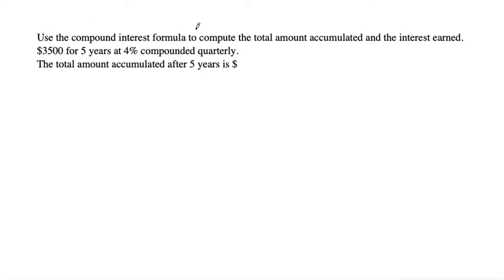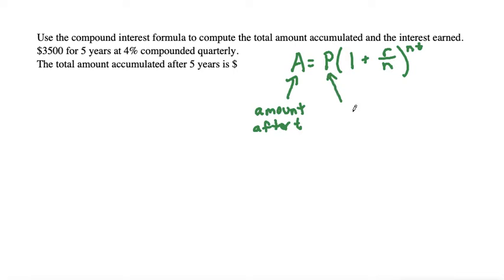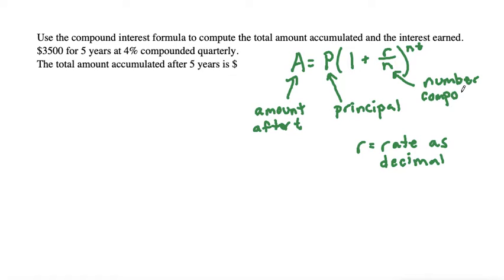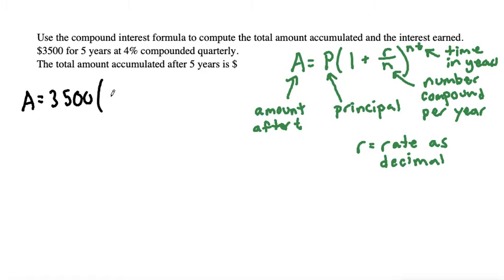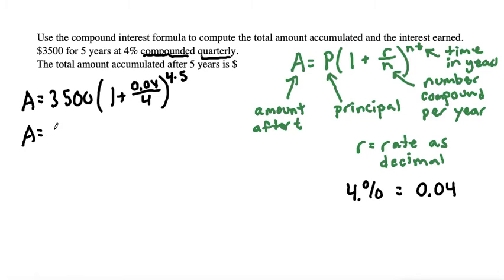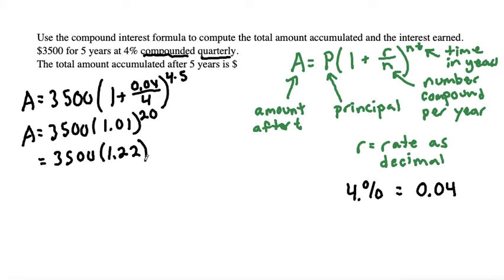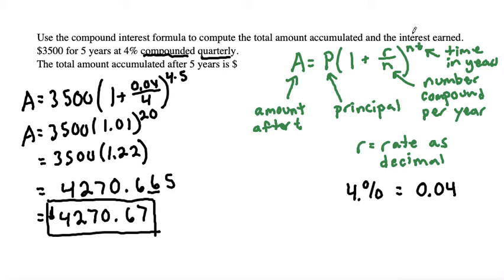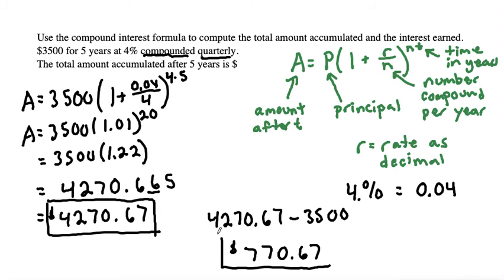Use the compound interest formula to compute the total amount accumulated and the interest earned.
$3500 for 5 years at 4% compounded quarterly.The total amount accumulated after 5 years is $